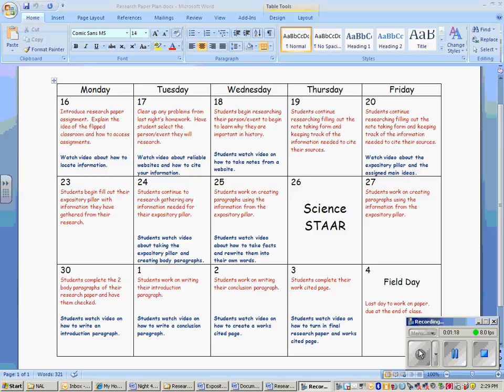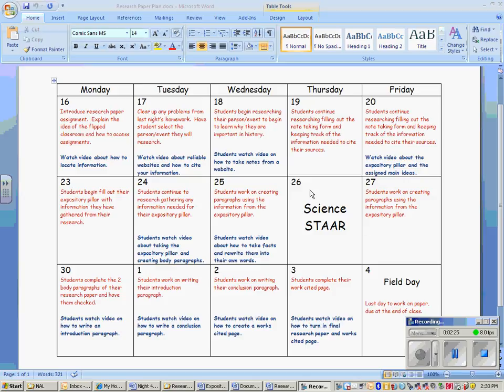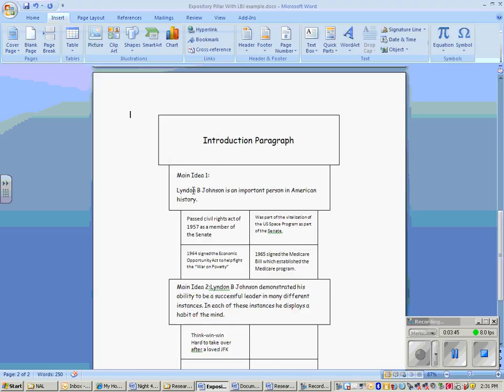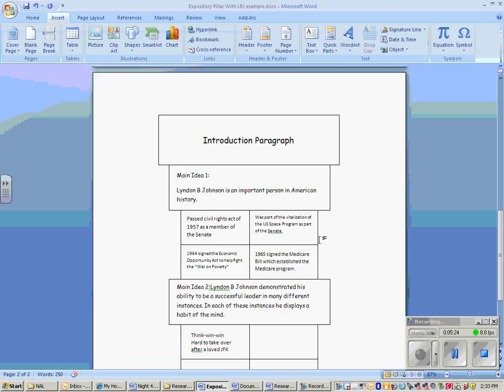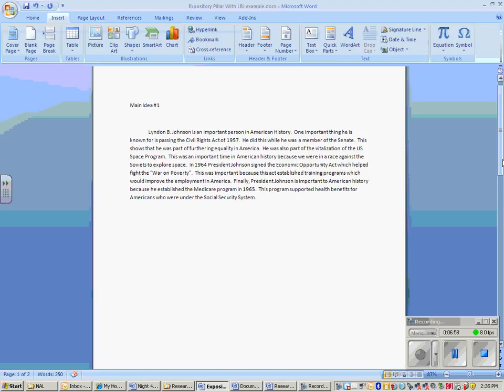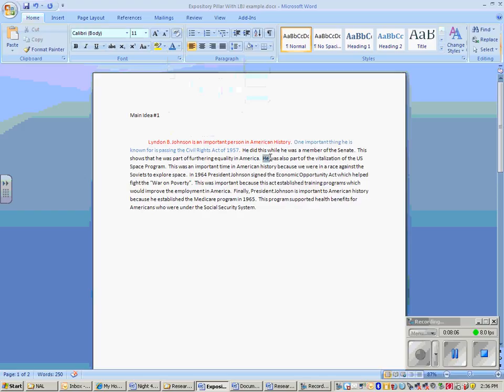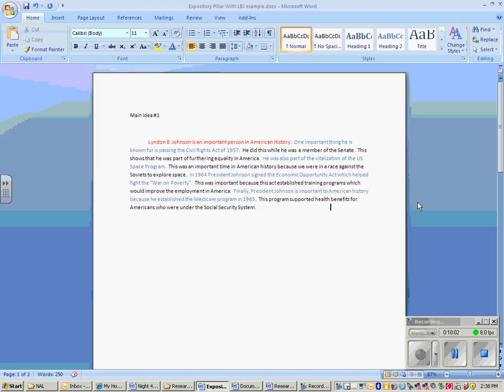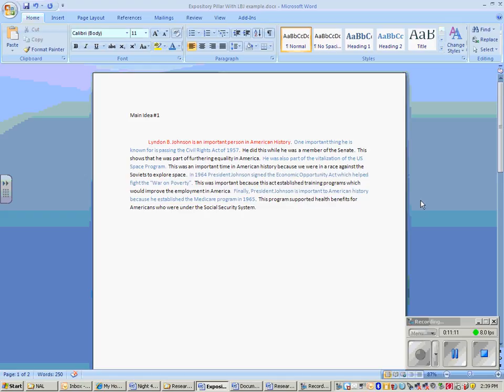Pillar into Paragraphs